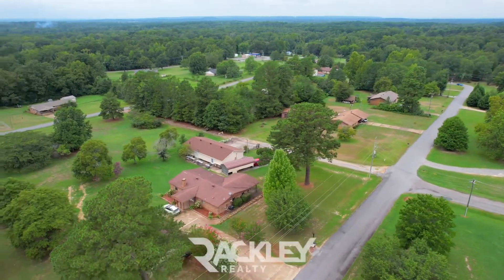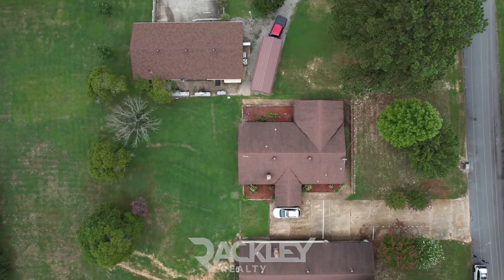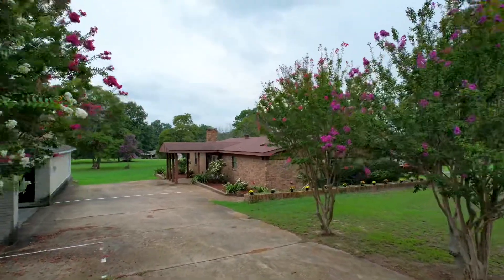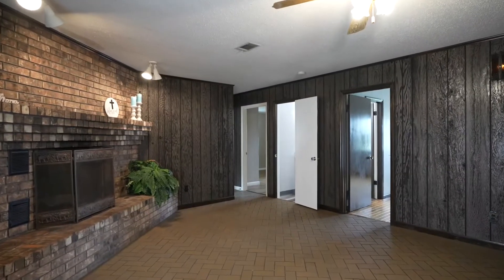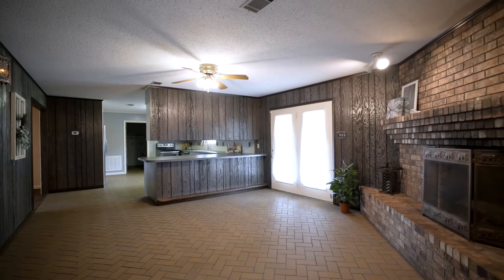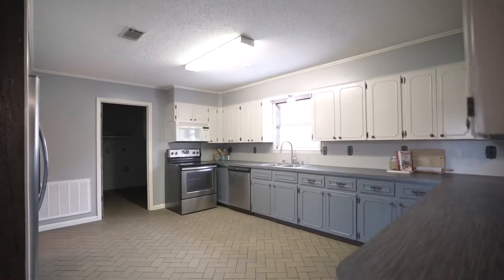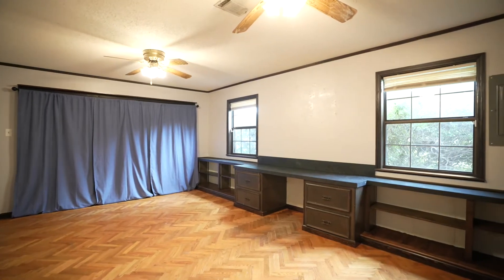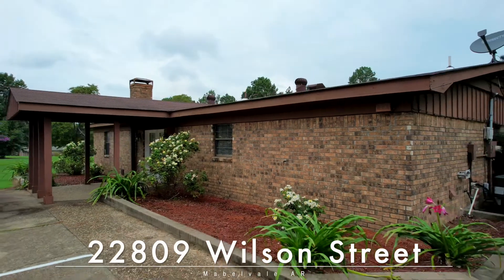22809 Wilson St.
This is a cool country all brick 3 Bed 2 Bath in the prized Bryant school zone on a quiet & flat half acre lot.

From the wonderfully oversized driveway & the covered front porch, you’re welcomed inside with brick tile floors and original wood panel accents. Enter at the large living with the floor to ceiling brick hearth that flows nicely into the open kitchen which highlights sleek grey cabinetry, and stainless appliances.

Continue into the dining / office that gives access to your covered gravel porch that backs to the dog run lined with flower beds & crepe myrtles.

Your Primary Suite along with the two guest beds each have original hardwood floors.

Don’t miss the big bonus room or the sizable laundry as well.

228089 Wilson St

Welcome home,

-Marshall Golleher